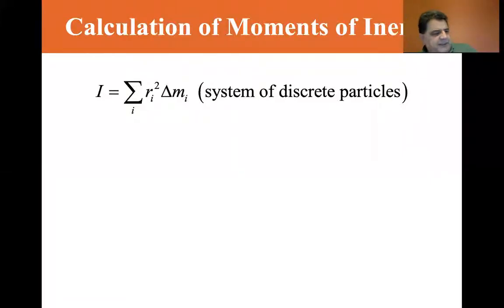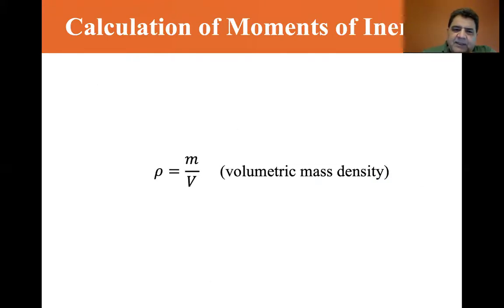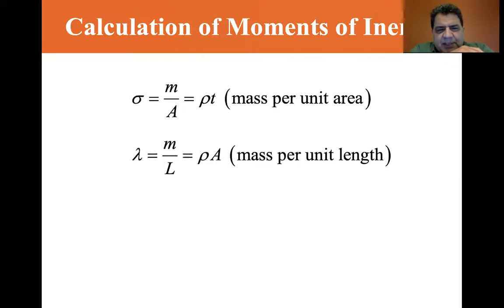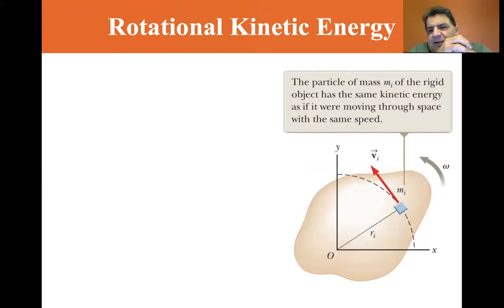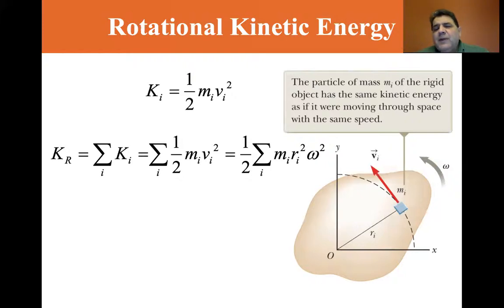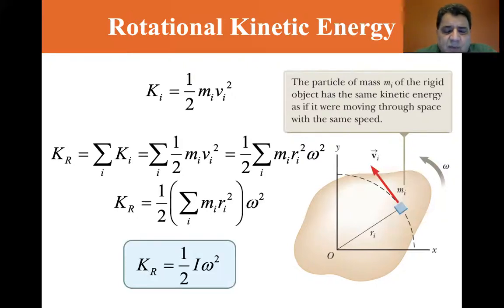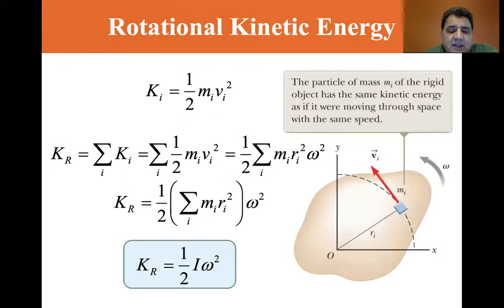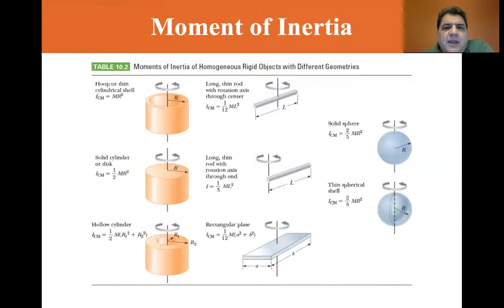University Physics Lectures, Calculations of Moments of Inertia and Rotational KE